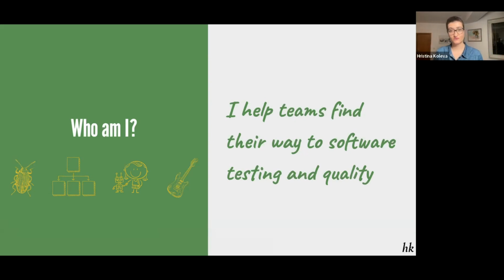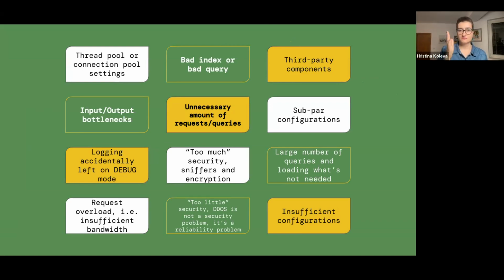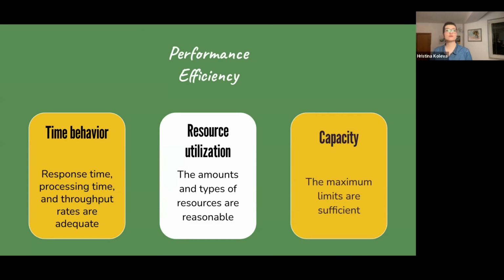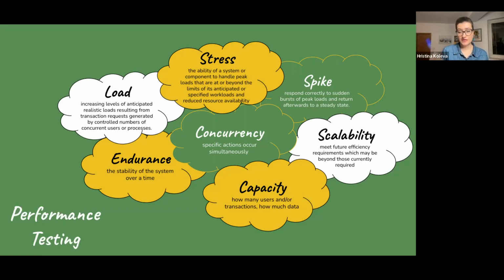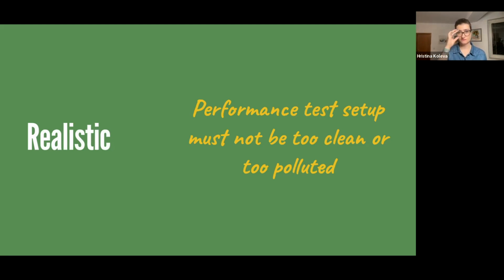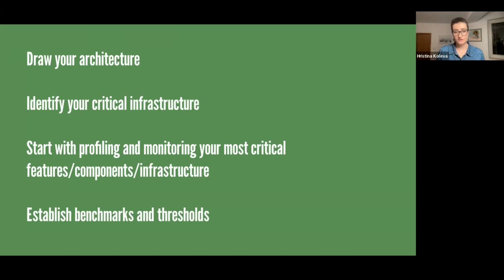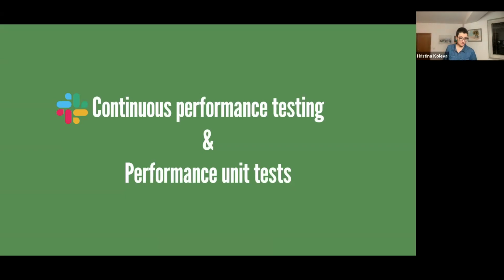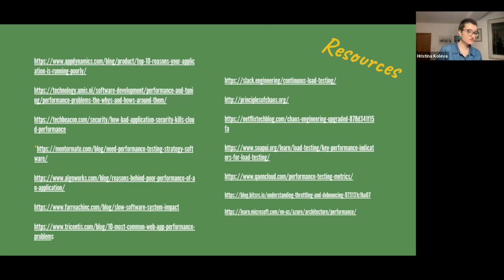[Webinar] Performance Testing - You can never start too early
You better don't wait for your system to go down to start performance testing. Early performance test strategies are crucial for the success of your software. You're already late if you think you need a larger user base to start performance testing.

Watch the webinar to learn more about the different types of performance testing and performance capabilities, the typical performance challenges in some technologies, and best practices to prevent your system downtime due to performance issues.